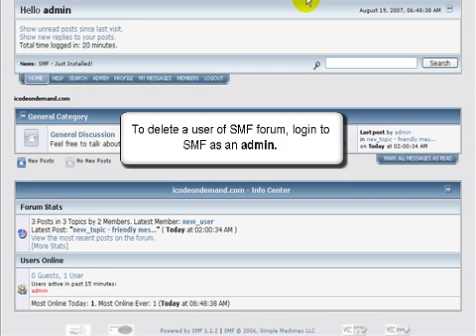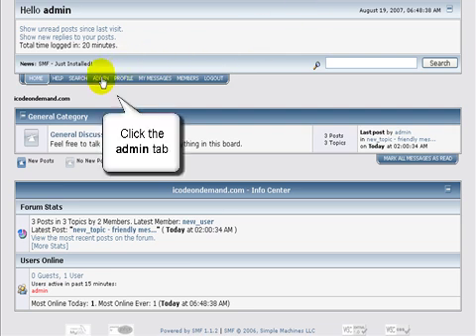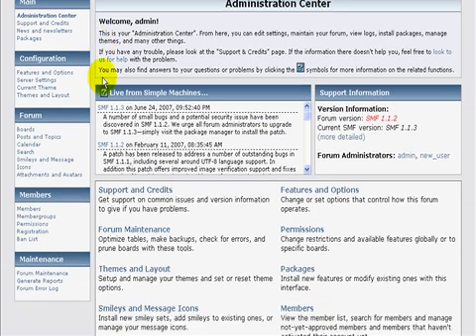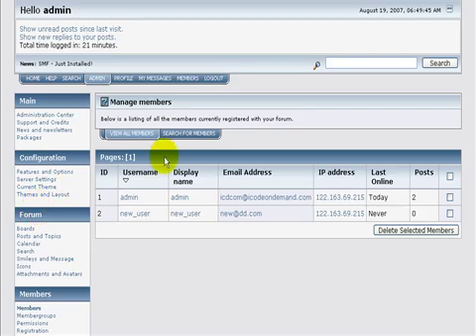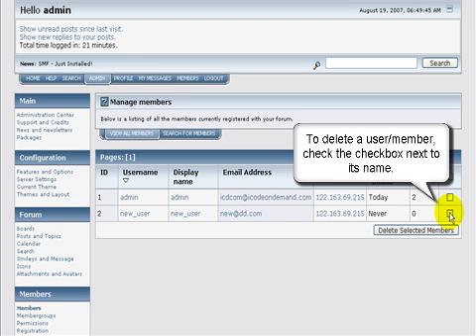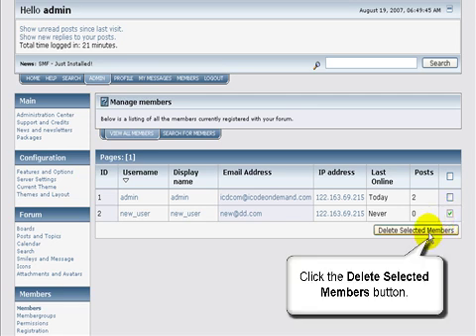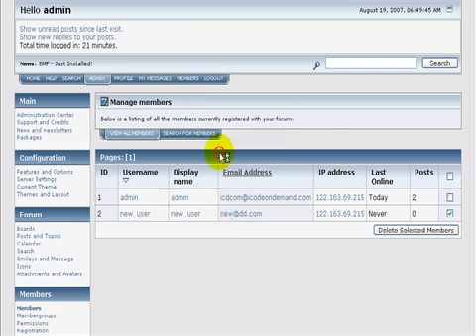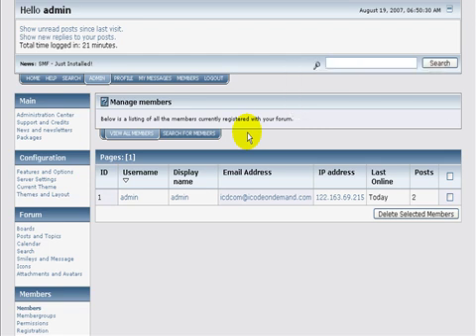Simple Machines Forum | How To Delete User